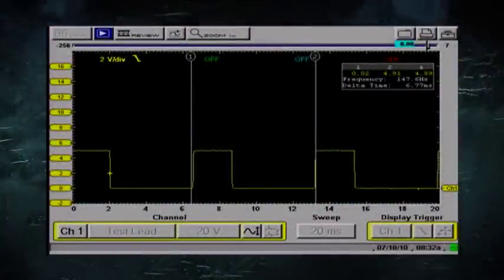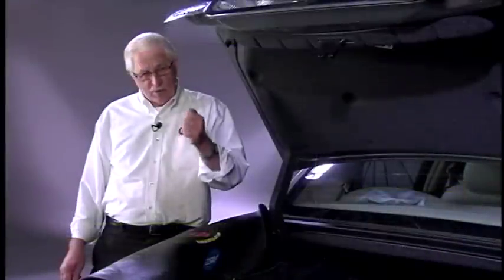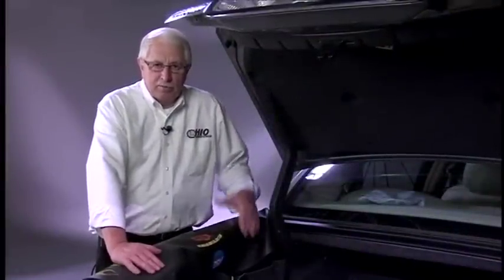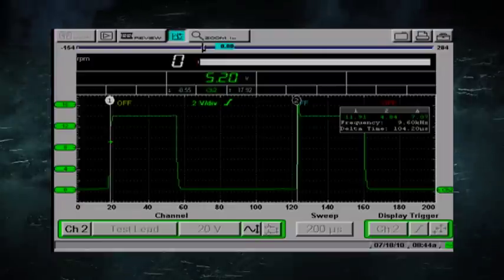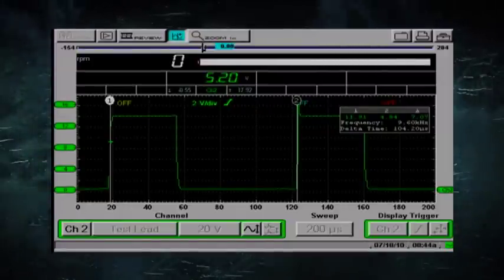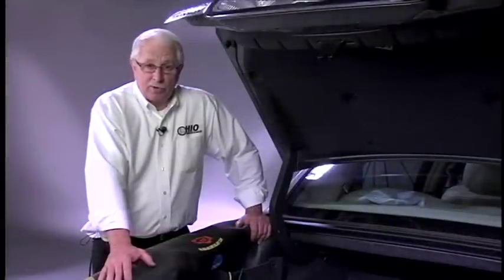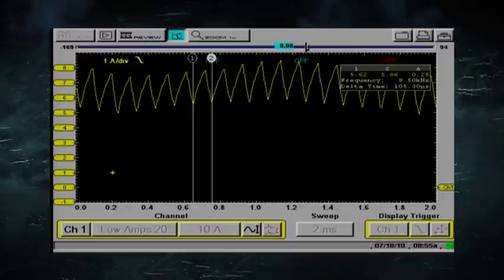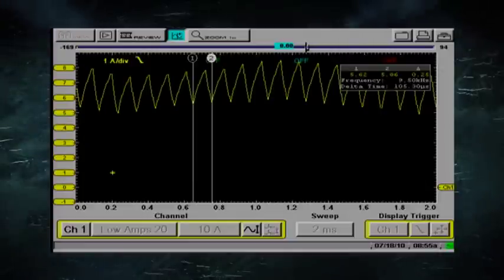Electronic Return-less Fuel System | John Thornton | Tech Tip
In this Tech Tip, Most Ford vehicles on the road today are equipped with the Electronic Returnless Fuel (ERF) systems. These systems are tough to diagnose, especially if you don’t know the operation and components and how it is different from conventional systems. AVI and John Thornton will give you the information you need to know to diagnose and repair Ford ERF systems.